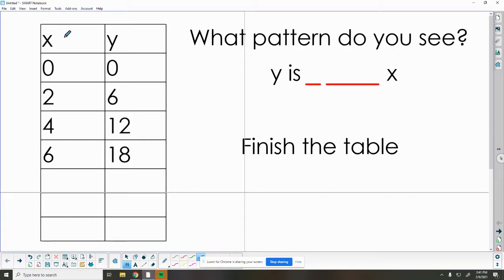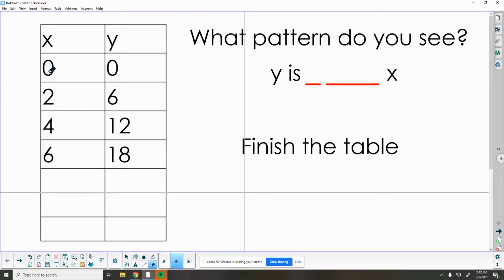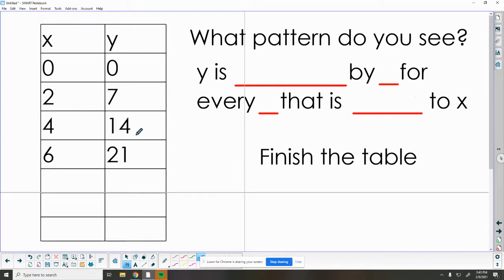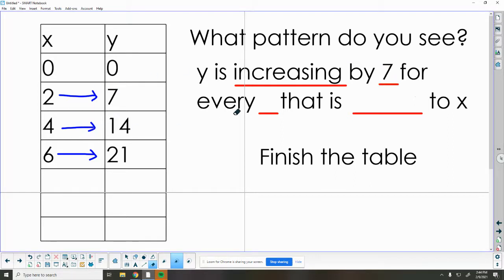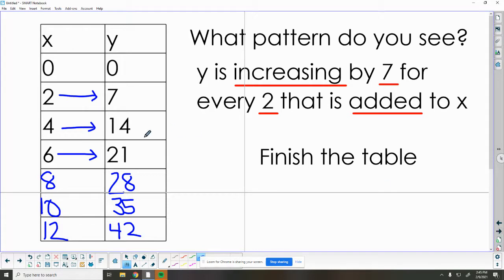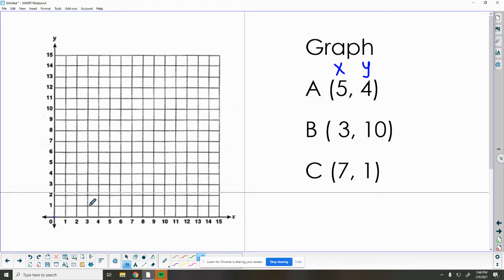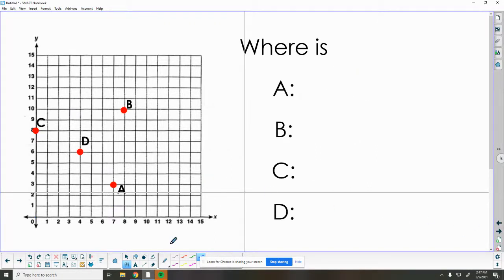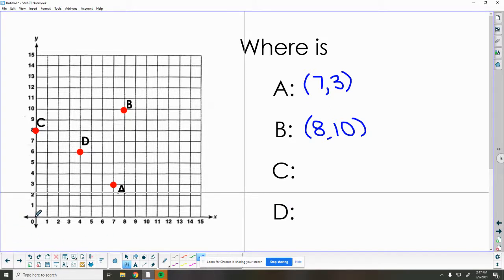Module 10 Are You Ready?